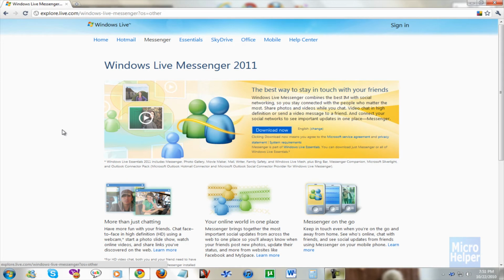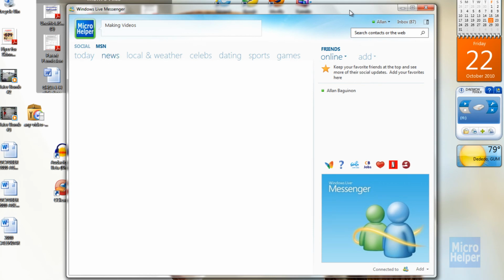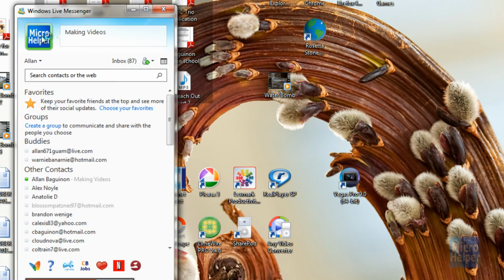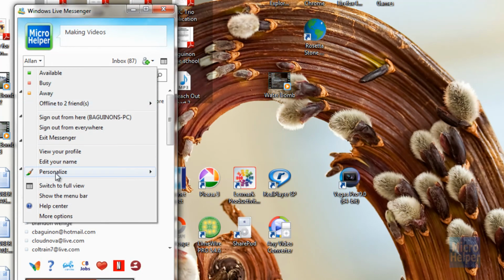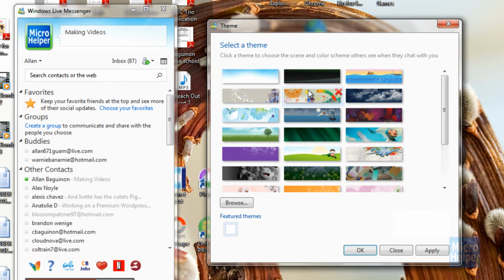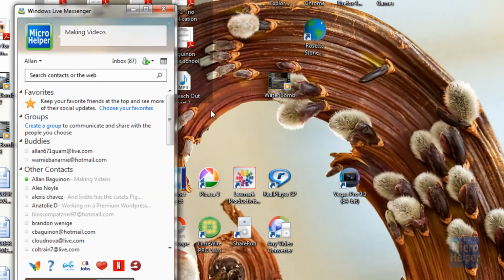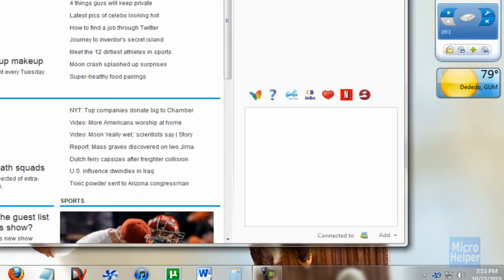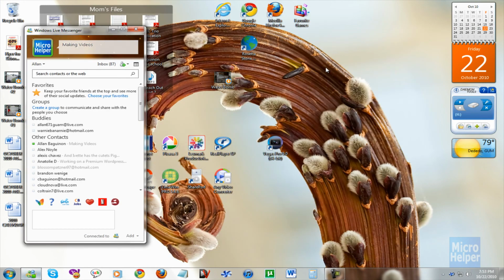Windows Live Messenger 2011 Review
A Major improvement on Performance, task switching, and using other Social Networks to comprehend with you.
Windows Live Messenger offers a new look and feel of WLM, with fantastic speed to navigate through it.

Special Effects Issue: Old OS (Windows XP, Vista?) Or a Low Graphics Card.

The speed is very good, they have the Tab Feature now. It is with the Messenger Plus. Microsoft decided to finally Add it in.
You can add other Social Websites for your use. In order to share your statues.